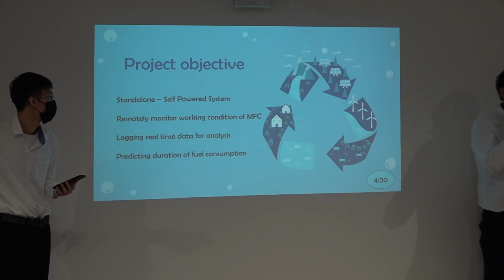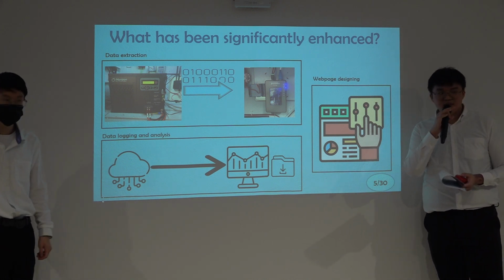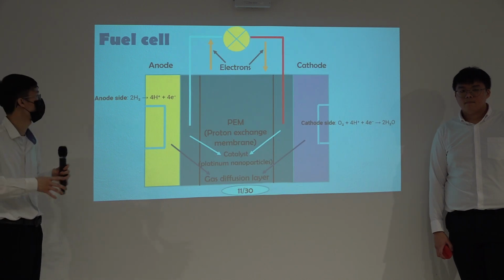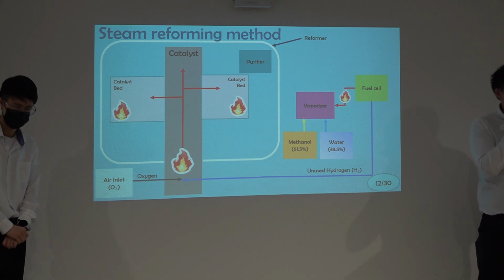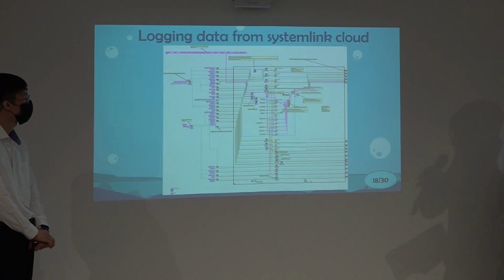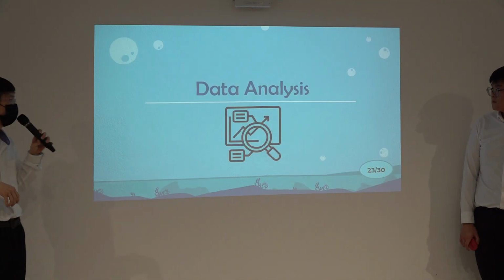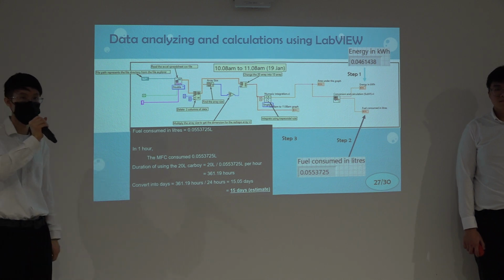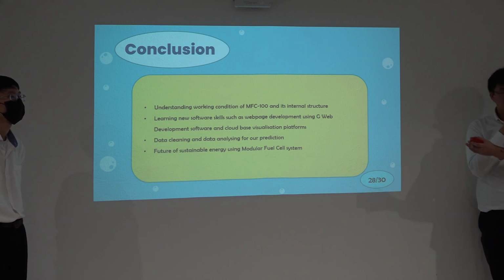Industrial IoT Fuel Cell System